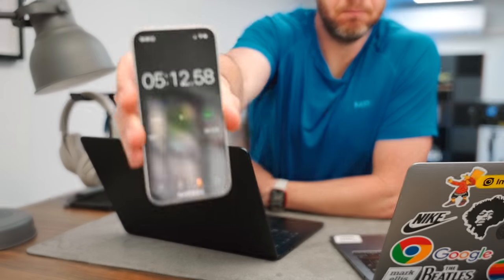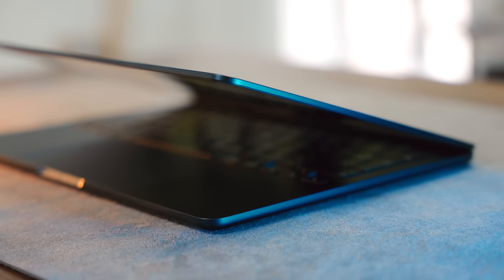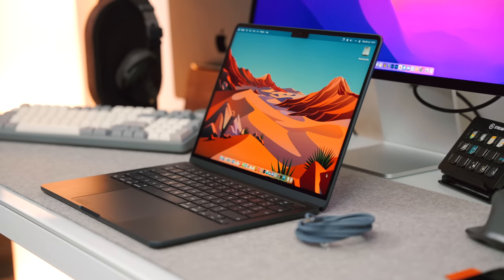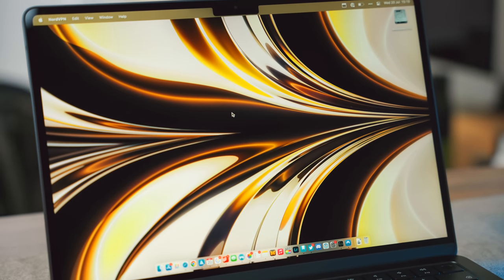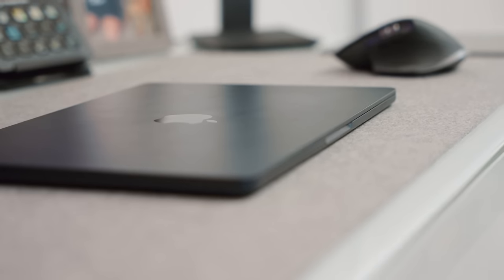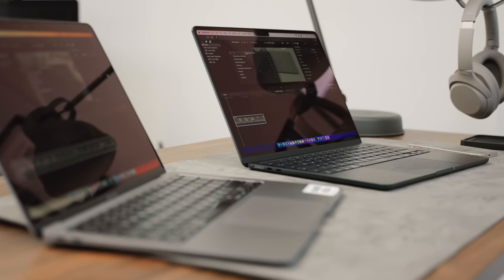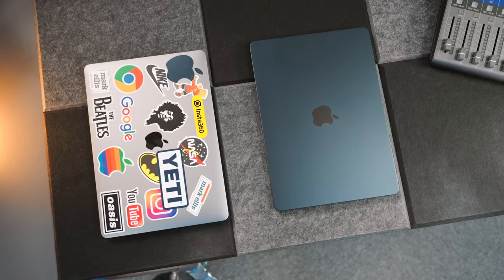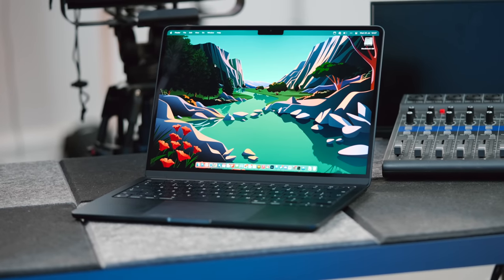M2 MacBook Air 2022 review | It’s a NON-ISSUE! | Mark Ellis Reviews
I’ve spent a week with the M2 MacBook Air, and, as always, my thoughts since the original first impressions video have matured quite a bit. So, in my full M2 MacBook Air review, you’ll find out whether the base model with the 256GB SSD is worth it. Because that’s the exact one I chose myself!

➡️ Inateck Hard Shell case for M2 MacBook Air

HIRE ME!

CHAPTERS
00:00 - Intro
01:08 - 1Password
02:25 - Bye bye, wedge
04:09 - How I’m using it
04:57 - Real world performance
05:46 - The screen and battery
07:13 - The big issue